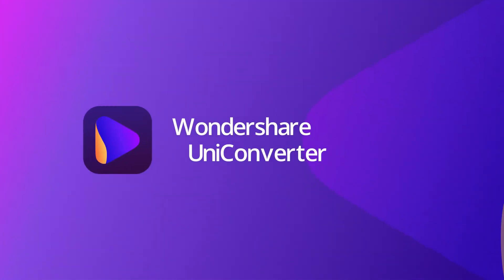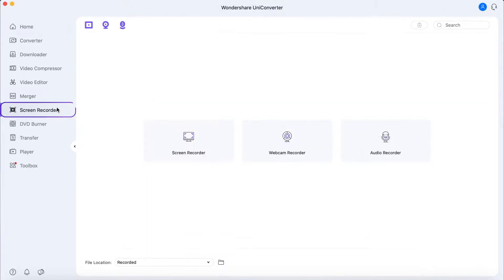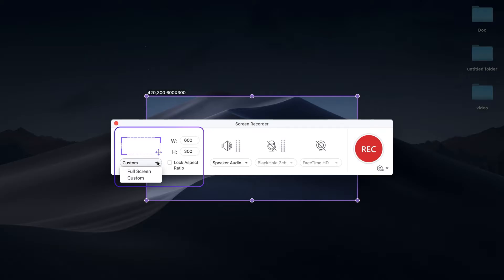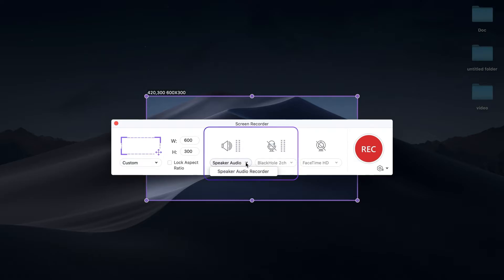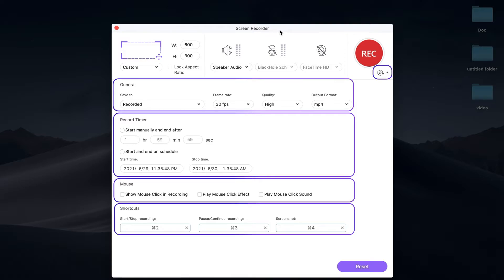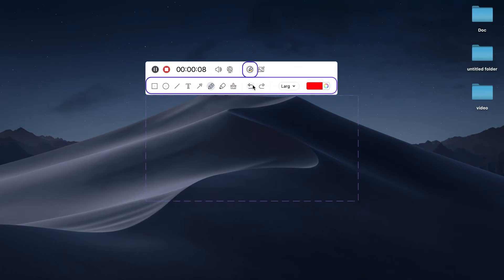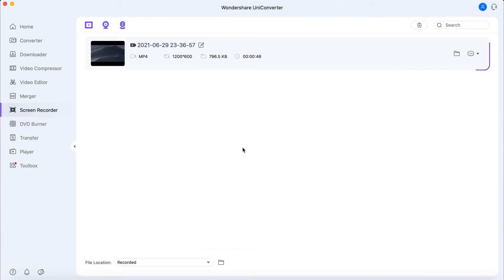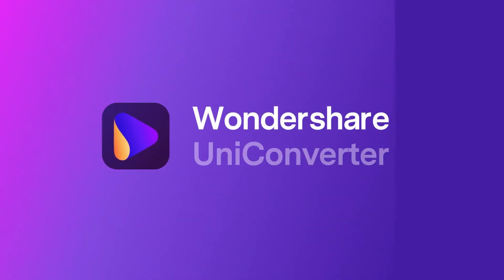How to Record Screen on Mac | Wondershare UniConverter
This video will show you how to record screen using UniConverter 13 on Mac.

Have fun! :)

🥰Follow UniConverter:

Thank you for watch
Wondershare UniConverter